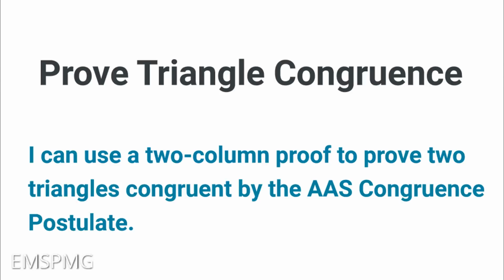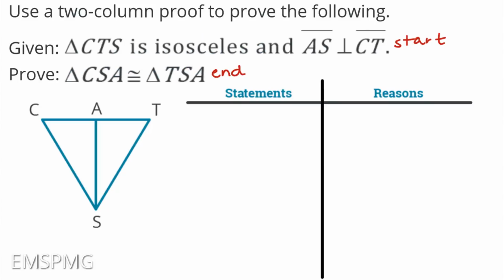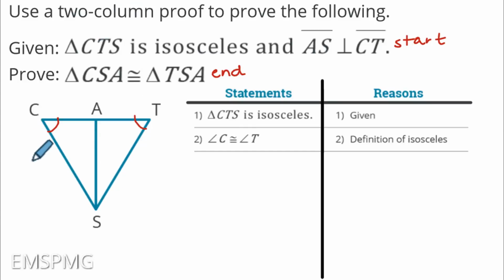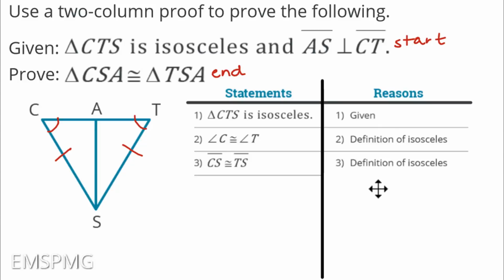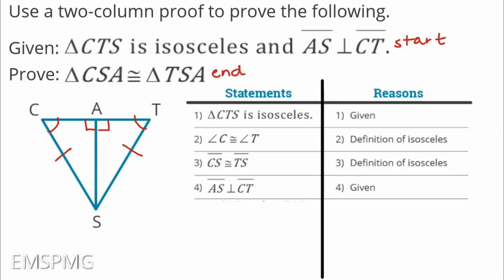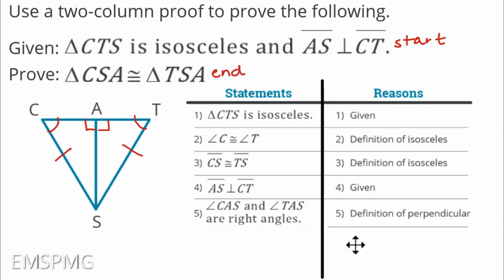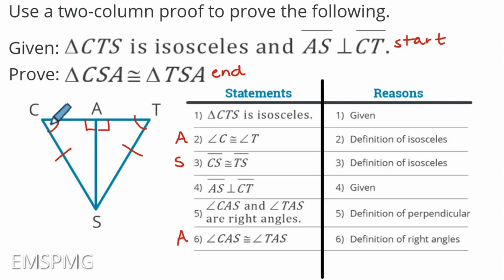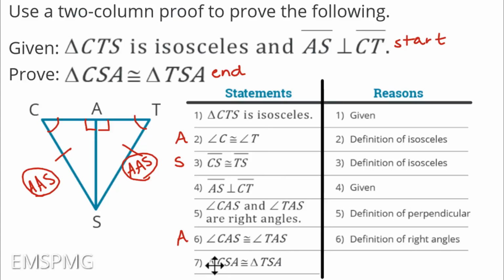G SRT B 5 L03 V0401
Title: Formal Proofs With AAS